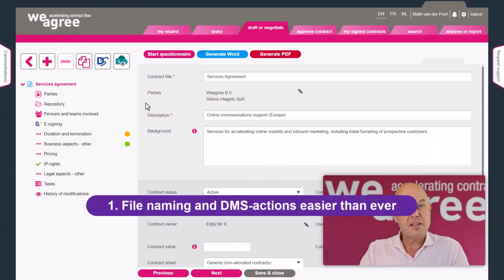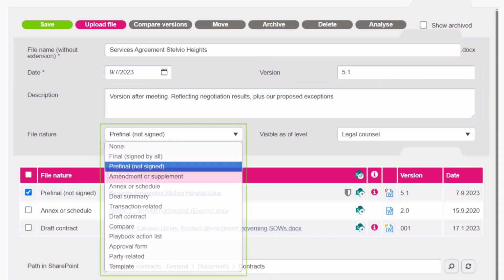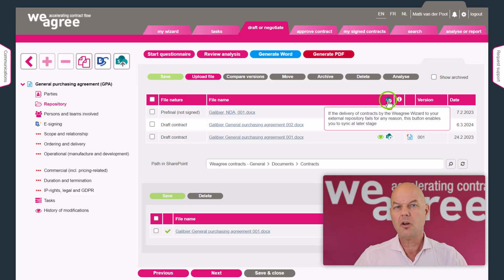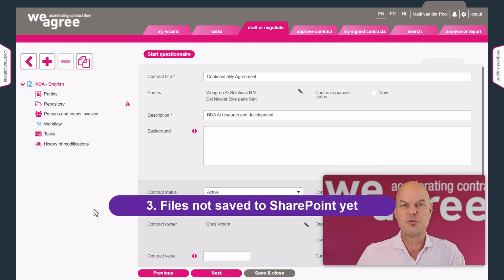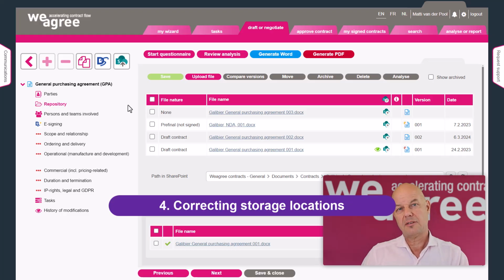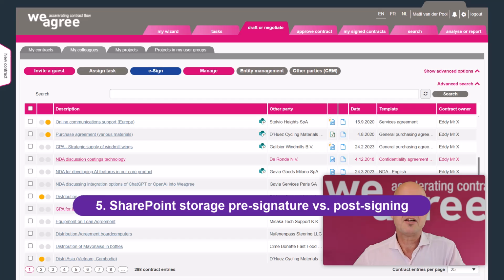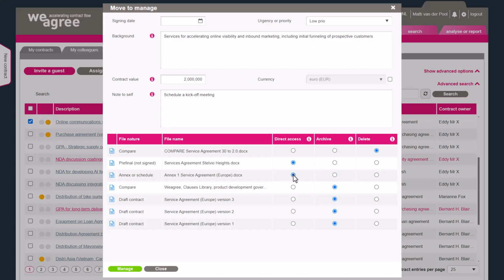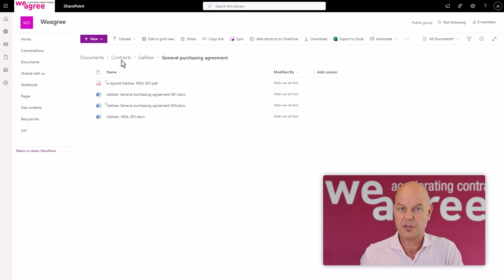SharePoint integration within Weagree, file naming and other DMS actions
This video walks you through Weagree's SharePoint integration, elaborates on file naming and other DMS-related actions, file synchronisation, correcting misplaced files and storage-location modification pre-signature vs post-signature.

Timestamps:
00:00 Introduction
00:28 Flexibility and consistency in File-naming and DMS actions
01:09 How to synchronise contract files
02:26 How to correct misplaced files
02:56 SharePoint storage pre-signature vs. post-signature